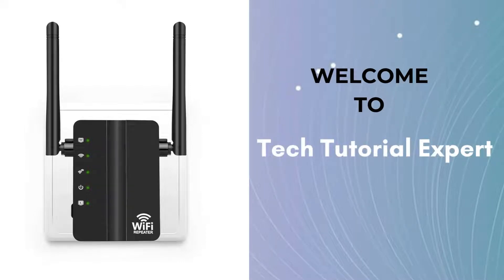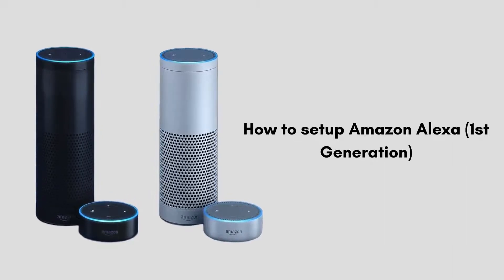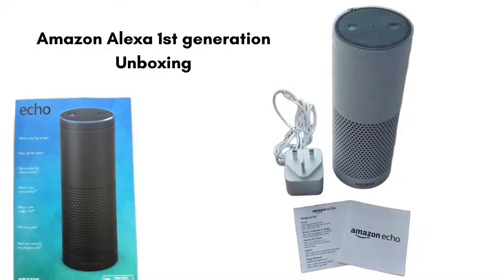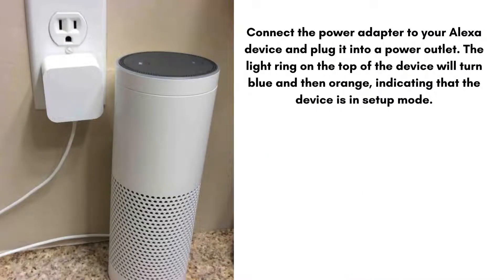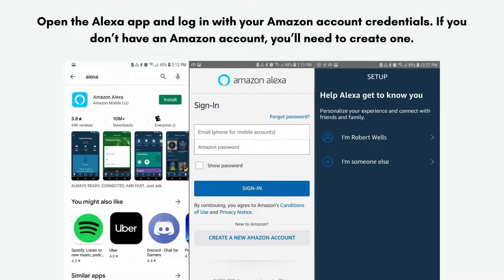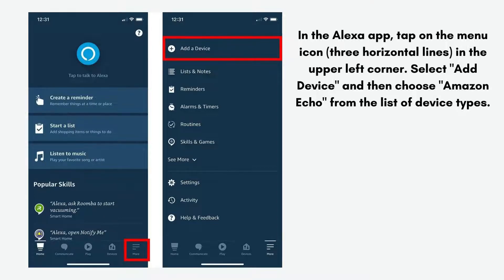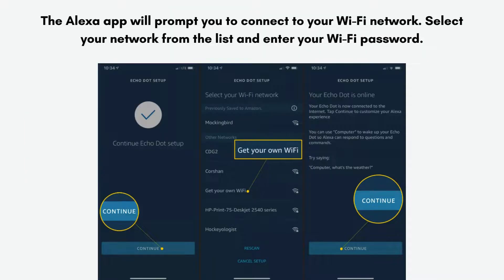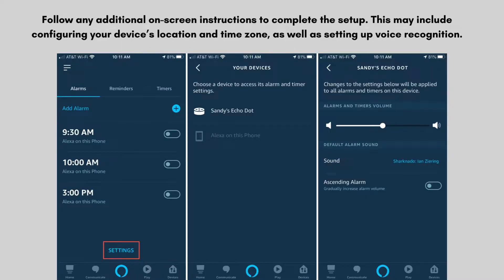Step-by-Step guide to install or setup Amazon Alexa (1st generation)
By following these steps, your Amazon Alexa 1st Generation will be set up and ready to assist you with various tasks, answer questions, play music, control smart home devices, and more.
00:00 Welcome to Tech Tutorial Expert
00:16 Introduction to Amazon Alexa 1st Generation Setup
00:38 Product Unboxing
00:54 Full guide to setup amazon alexa 1st generation
02:40 Helpline